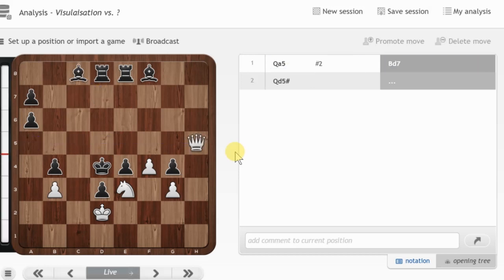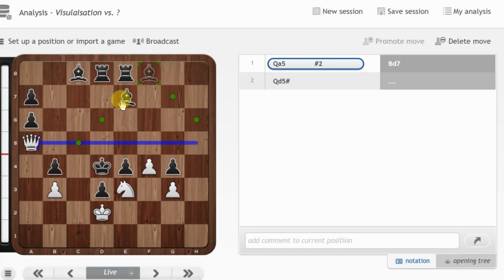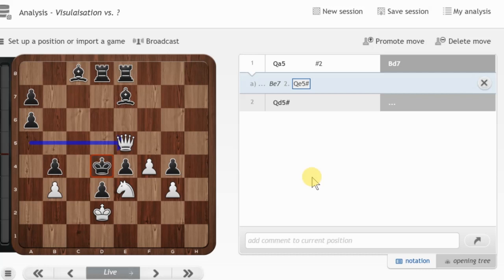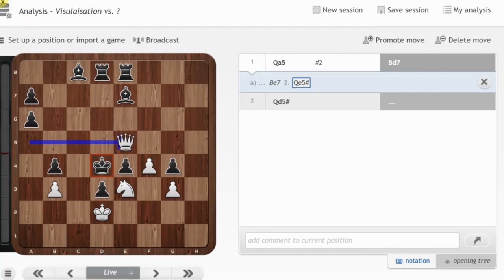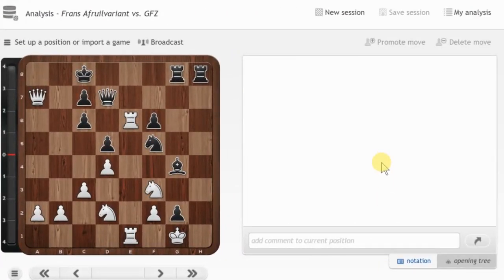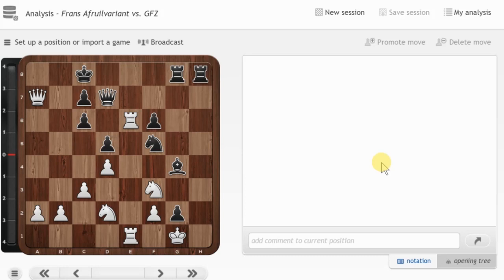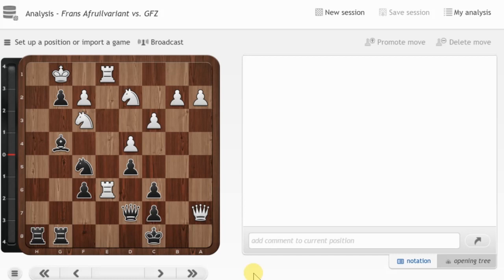Training Tuesday with IM Jop Delemarre - October 20, 2015